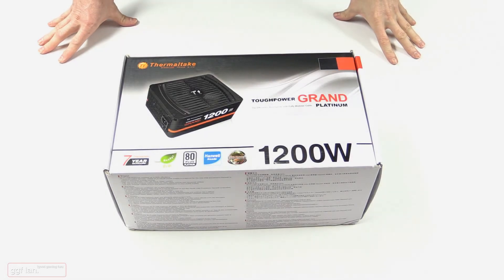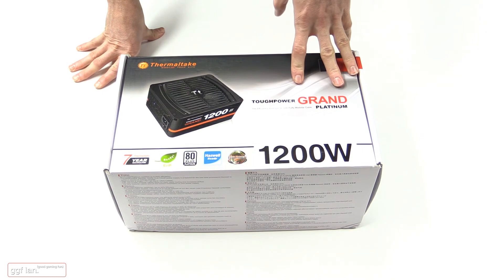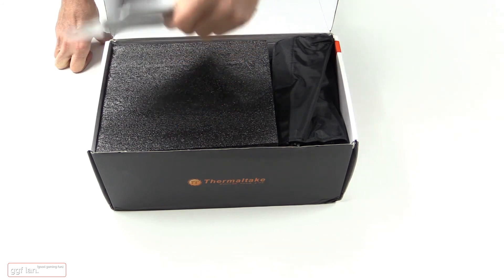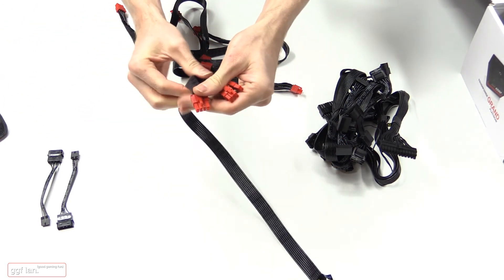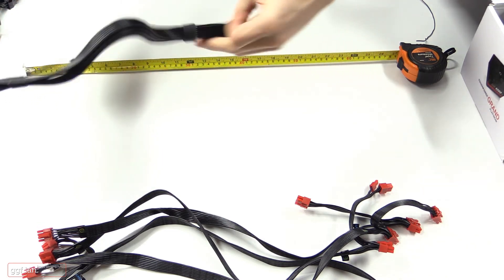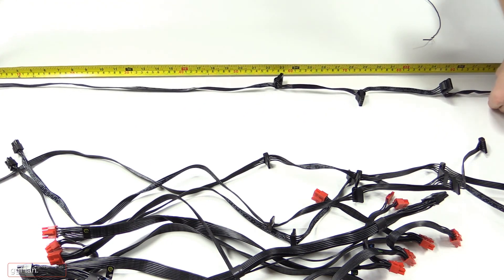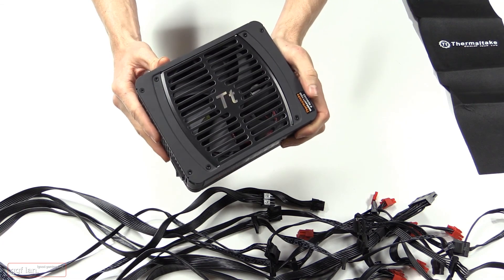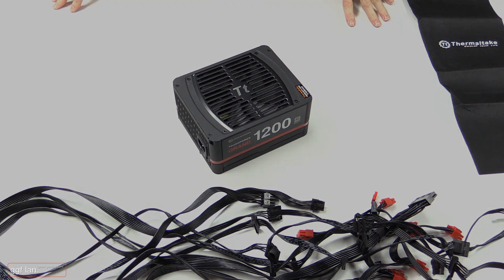Thermaltake 2015 CaseMOD - Toughpower Grand Plat 1200W Overview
We've been selected to represent Australia in the 2015 Thermaltake CaseMOD Invitational Competition. We'll be doing a series of videos covering the gear we'll be using in our build. First off here's a video cover the PSU we'll be using